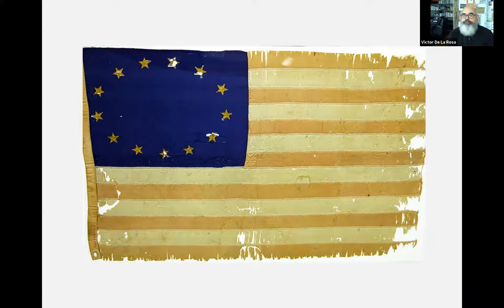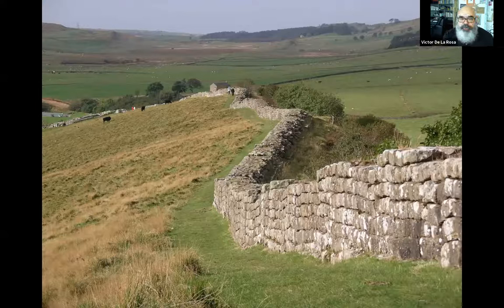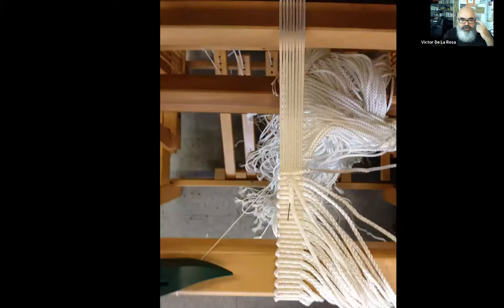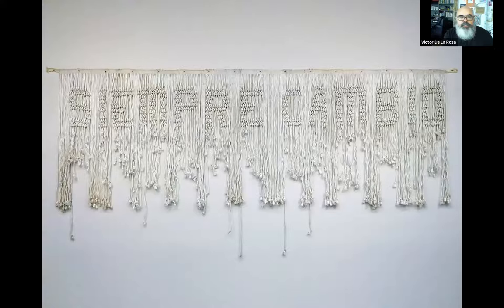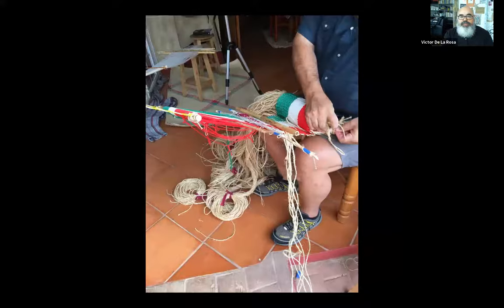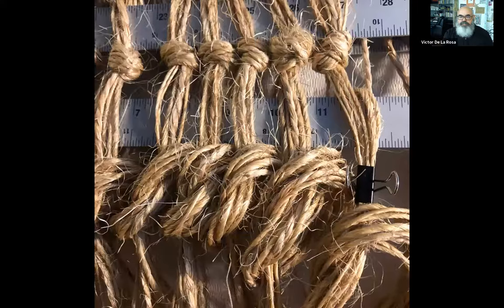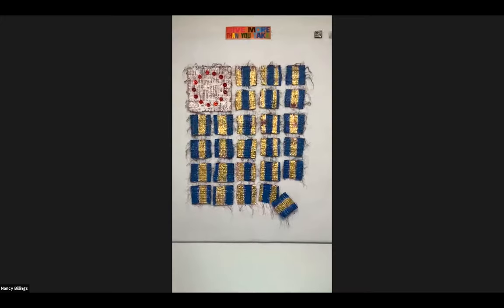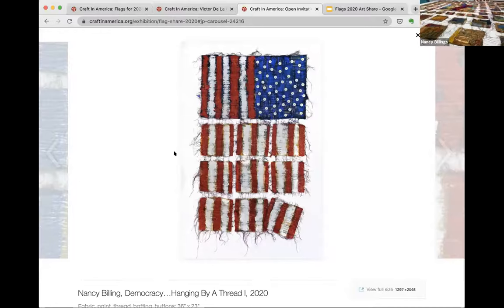Flag Share 2020 & Beyond with Artist Victor De La Rosa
For this virtual event, the Craft in America Center invited the public to create and share their own artistic vision of the future in the form of a flag that represents the character, aspirations, and ideals of their communities.

This special project was inspired by the work of Victor De La Rosa and his Future Flags of America. Following a discussion with Victor De La Rosa on this work, other artists who had crafted work for the invitational were invited to speak on their submissions and the inspiration for them.